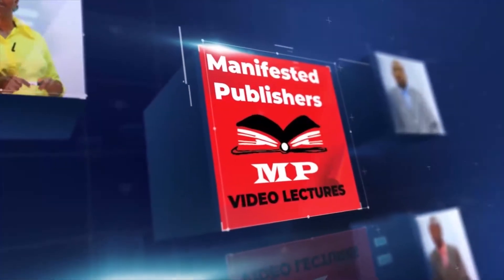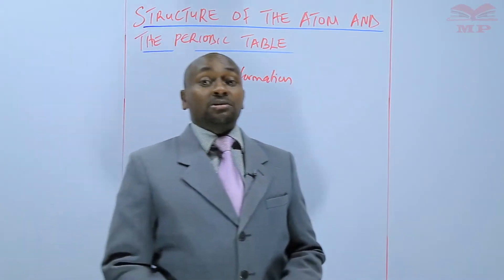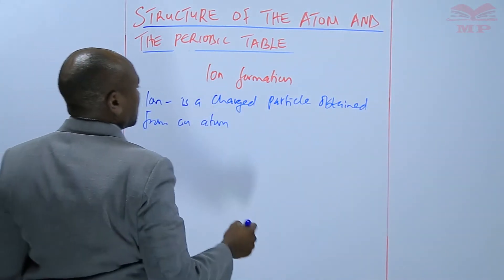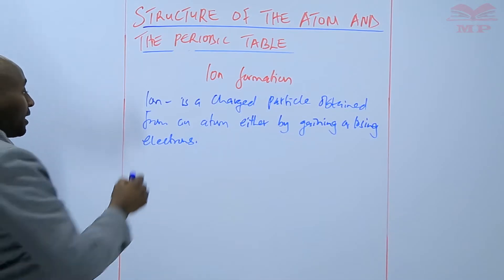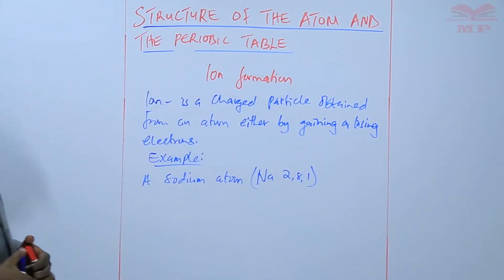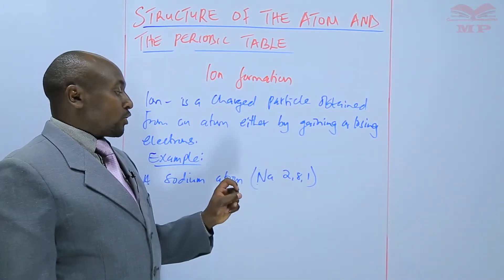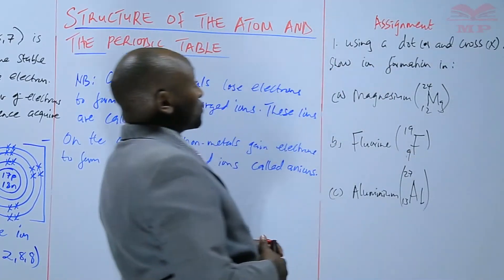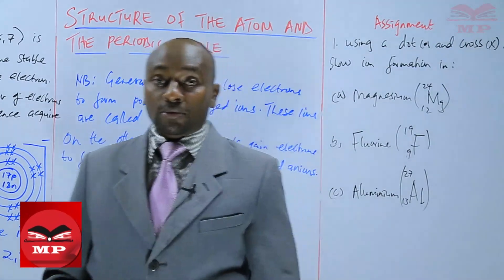KCSE_Form 2_CHEMISTRY_STRUCTURE OF THE ATOM & THE PERIODIC TABLE_LESSON 8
⚛️ Structure of the Atom & The Periodic Table – Lesson 8 | Form 2 KCSE Chemistry

In this lesson, learners will explore the structure of the atom and understand how elements are organized in the periodic table. Mastering this topic is essential for KCSE Chemistry exams and forms the foundation for understanding chemical behavior.

💡 Key Topics Covered:

Structure of the atom: protons, neutrons, electrons, atomic number, and mass number

Electron configuration and energy levels

Introduction to the Periodic Table: groups, periods, and element classification

Trends in the periodic table: atomic radius, electronegativity, and ionization energy

Relationship between atomic structure and chemical properties

Practical examples and exercises for better understanding

KCSE-style questions and preparation tips

Form 2 students studying Chemistry under the Kenyan Secondary Curriculum

Learners preparing for KCSE Chemistry Paper 1 & 2

Students interested in atomic structure, periodic trends, and chemical properties

📘 Learn With Manifested Publishers:
Access video lessons, diagrams, and exercises to master atomic structure and the periodic table for KCSE success.

structure of the atom, periodic table, Form 2 Chemistry, KCSE Chemistry, protons, neutrons, electrons, atomic number, mass number, electron configuration, chemical properties, secondary school chemistry, manifested publishers, KCSE prep